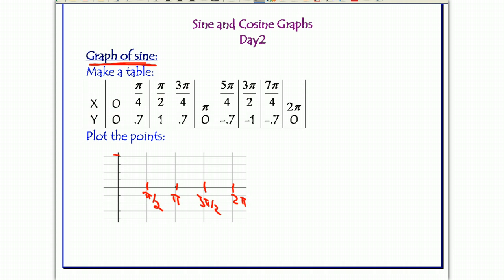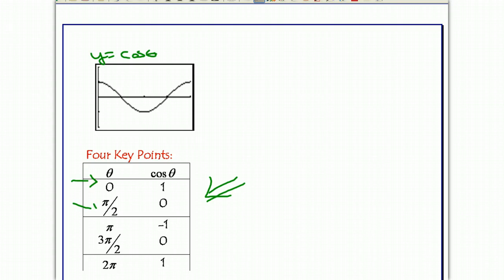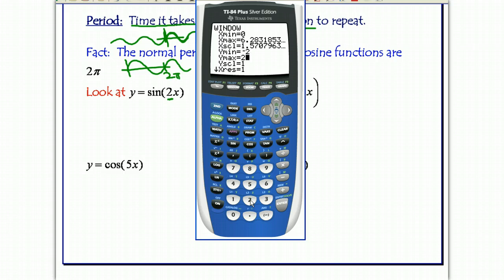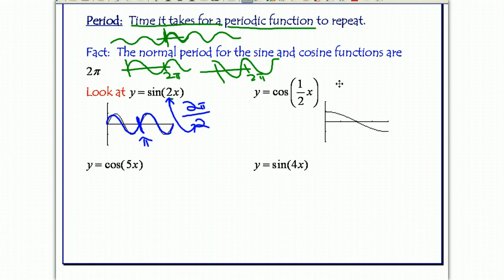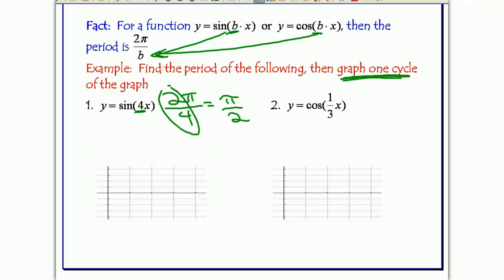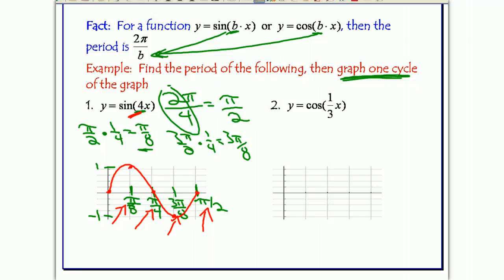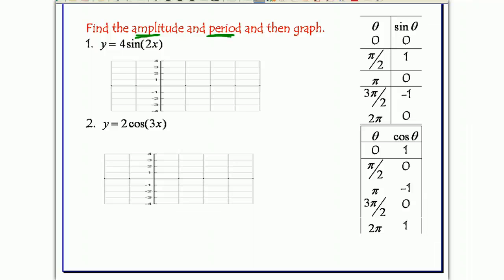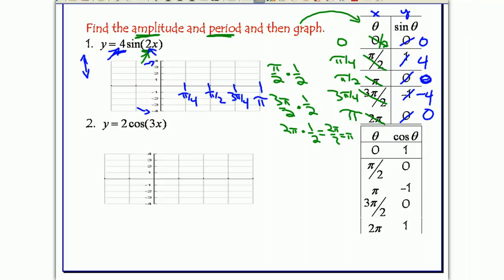Lesson 4.1 part2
Second part of Lesson 4.1